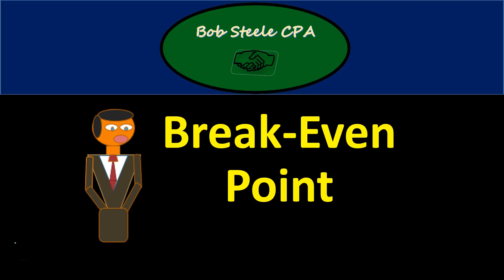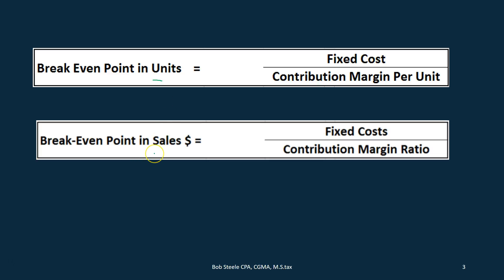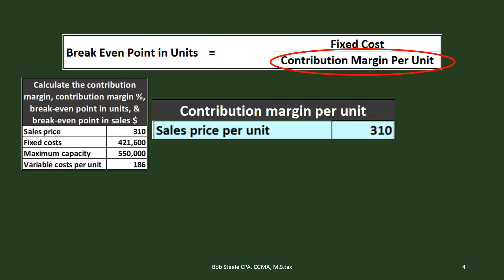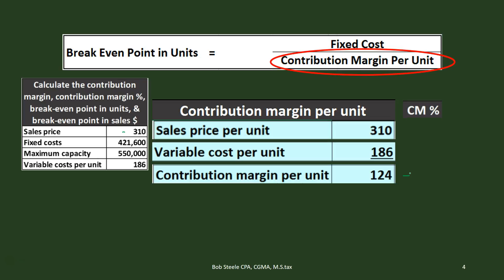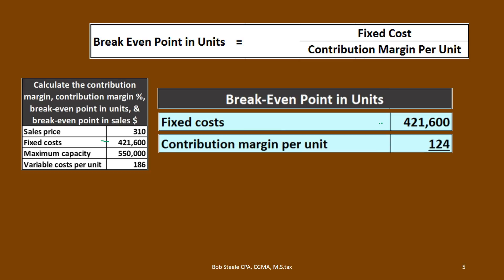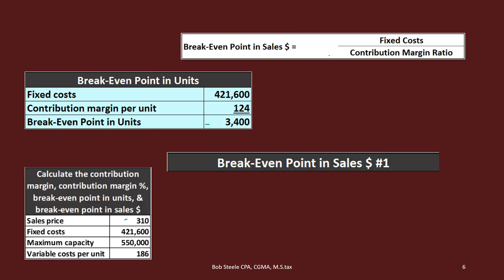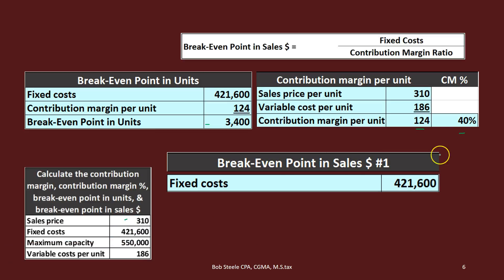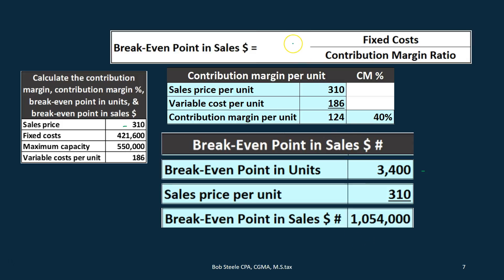2100.40 Break-Even Point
Break even point is a key calculation for decision making and is the base calculation for computing projected profit as well. The break even formula helps us think of the number of units we need to sell in order to cover costs by first calculating the contribution margin per unit and then thinking about how many units we need to sell in order to cover fixed costs.

0:18 Cost Volume Profit Analysis (CVP)
10:18 Cost Volume Profit Analysis (CVP) Overview Example
26:12 Cost Volume Profit Analysis Assumptions
38:37 Contribution Margin Income Statement
47:58 Mixed Costs
56:28 Scatter Diagram
1:02:41 High - Low Method
1:09:29 Contribution Margin & Contribution Margin Ratio
1:20:00 Contribution Margin Income Statement & Contribution Margin Per t
1:33:40 Break-Even Point
1:41:48 Margin of Safety
1:45:13 Forecasting
1:55:29 Composite Unit Break Even
2:06:55 Operating Leverage
2:22:47 Cost Volume Profit Analysis Assumptions

Contribution margin income statement is similar to a normal income statement in that we are using the same numbers and getting to net income but putting the numbers in a different order. We will look at both a normal income statement and contribution margin income statement constructed from the same trial balance in order to compare and contrast
High low method is a method used to allocate cost to variable and fixed portions using an estimate. Some costs to don fall into variable and fixed portions. Making an estimate to allocate these mixed cost to a variable and fixed portion allows us to use flexible budgets.

Managerial and cost accounting topics of cost volume profit analysis (CVP).

We will review managerial accounting concepts and the difference between managerial accounting and cost accounting.

We will start out introducing our primary CVP tool, a contribution margin income statement. The contribution margin income statement will give us an idea of where we are going as we then zoom into more detail going forward, focusing on the nuances of each step in the process.

We will discuss the concept of mixed costs, why they are a problem, and different methods for dealing with them including a high low method and scatter diagram method.

The video will explain the brea-keven point in units and revenue, one of the foundational concepts of cost volume profit analysis (CVP), and one many other concepts are built from.

We will discuss forecasting using cost volume profit analysis (CVP). Projections into the future are one of the significant benefits that CVP provides.

The vodeo will cover techniques to apply CVP analysis when there are multiple inventory products.

We will also discuss the concept of operating leverage, how it is calculated, and why it is useful.

The video will talk about assumptions that cost volume profit analysis makes and limitations to CVP analysis.

We will also work a comprehensive problem using Excel and step by step instructional videos.

The video will have many Excel worksheets to help us review topics. Excel worksheets generally include three tabs. One tab will have the completed problem so we can see the result. Another tab will have a preformatted worksheet where we can fill in the problem. The last tab will have a blank worksheet where we can build our own tables if we choose.